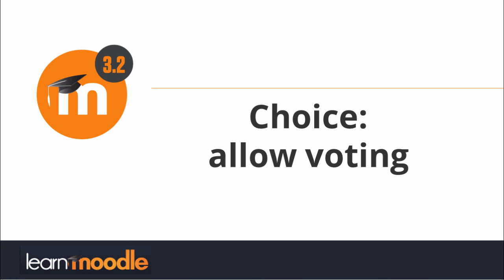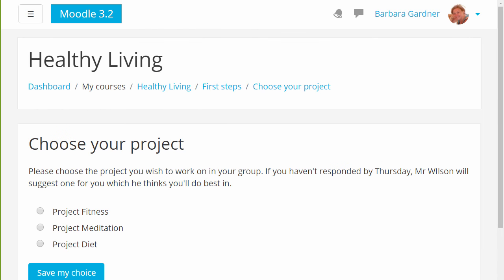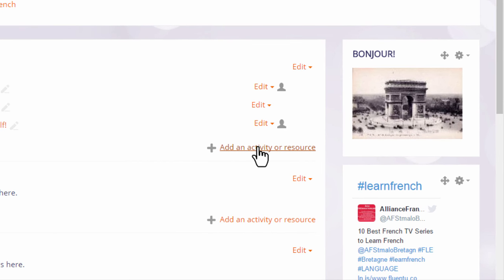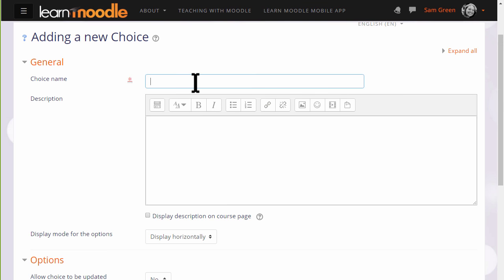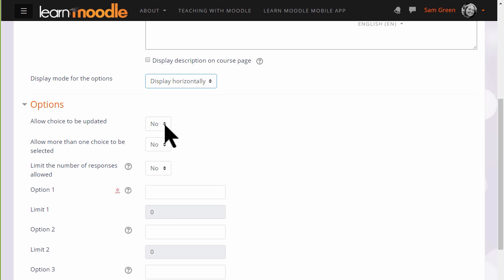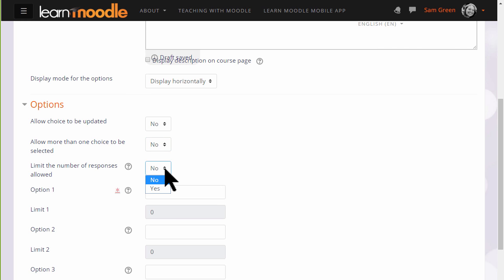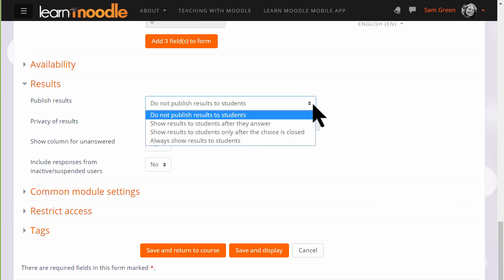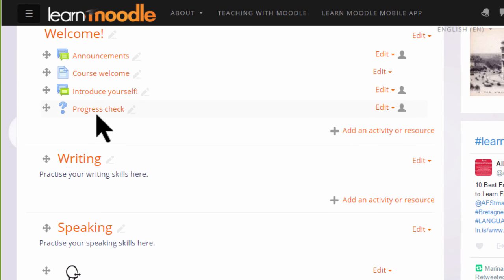Choice: allow voting: Learn Moodle 3.2